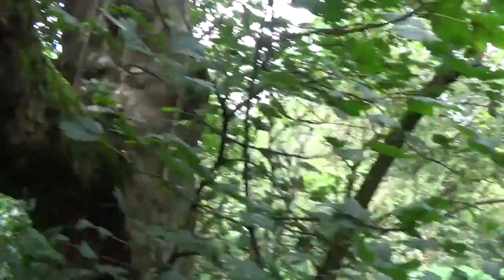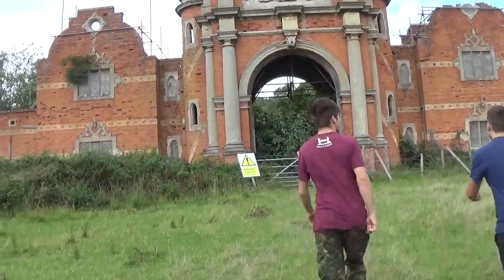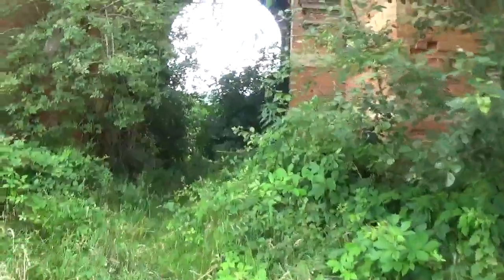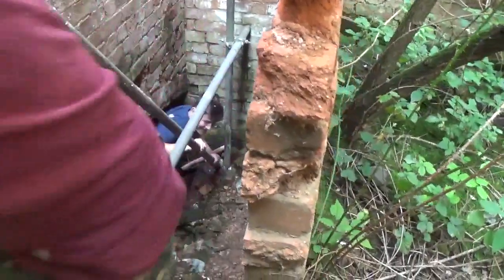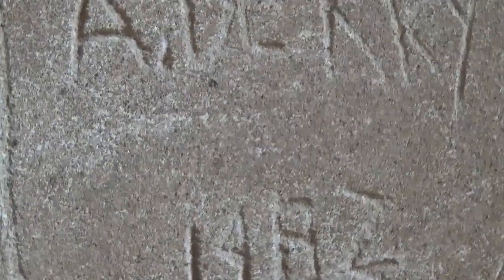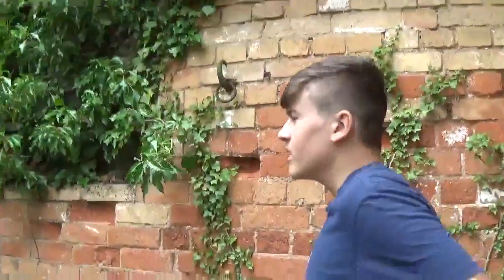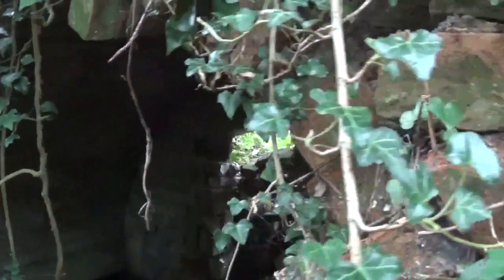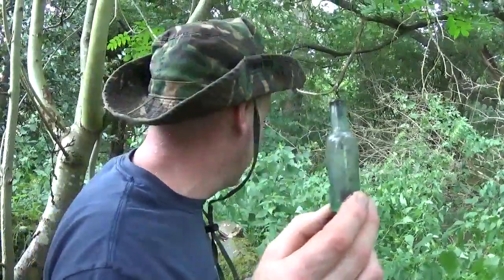Historic British building being left to fall down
Pure historical urban exploration from the Wendal boys today.
We are looking at a stable block. This is however not just any stable building. In its day this was the finest in the land.
Built for the Earl of Stamford this building would be a gem of British architecture if only its owners bothered to stop it falling down.
It's not too late. If you are reading this spend some money on this beautiful building and ensure it is here for future generations to see.
New uploads from WW2 Wendal every Friday 7pm UK time.

WW2 Wendal are proud to support Help for Heroes a charity helping our armed forces veterans when they need it most: